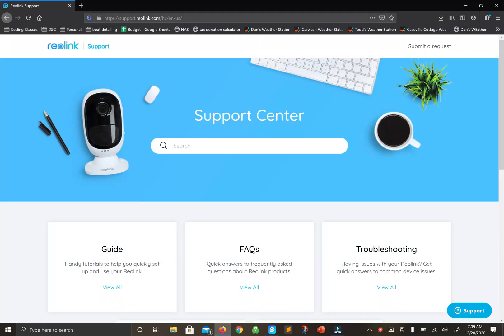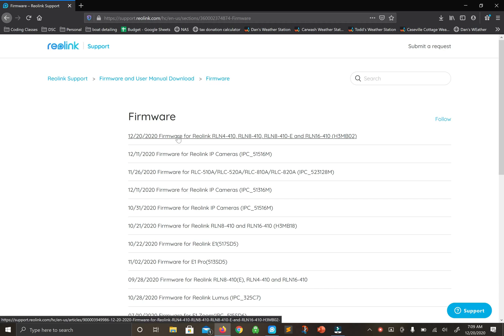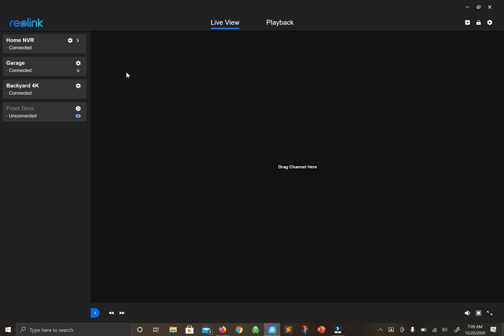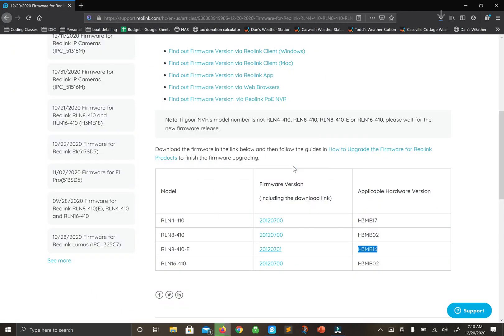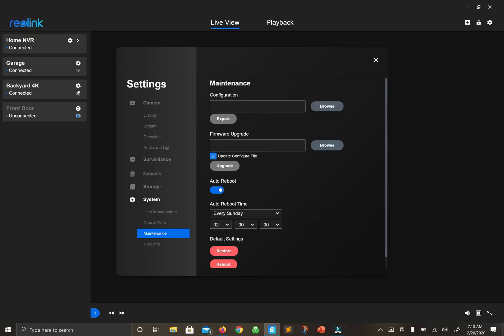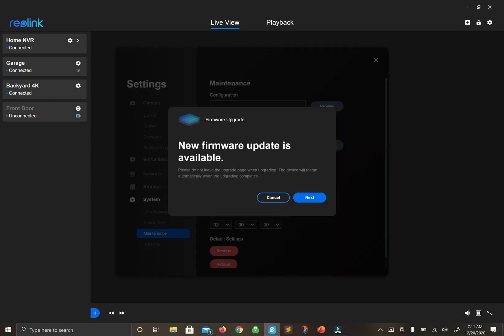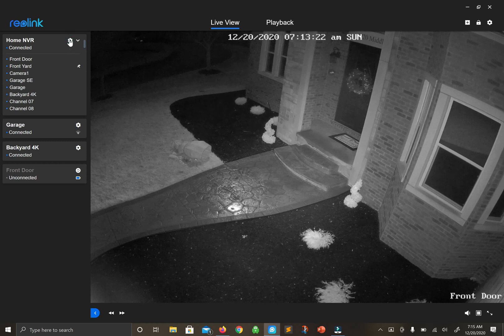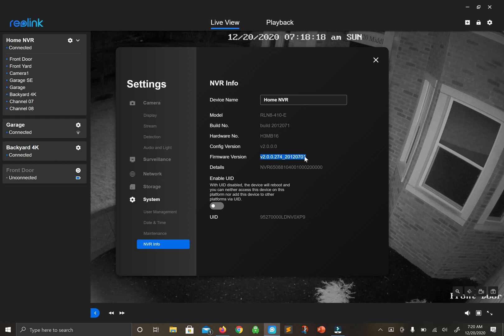Reolink NVR Firmware Upgrade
How to upgrade your Reolink NVR with the latest firmware